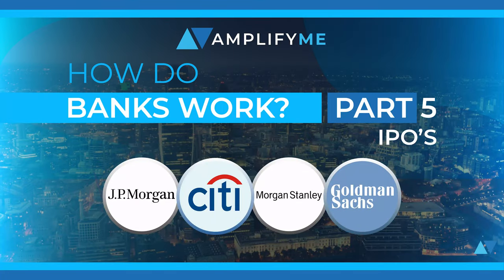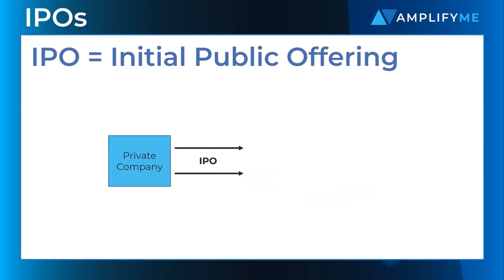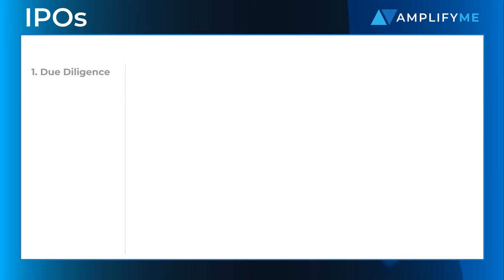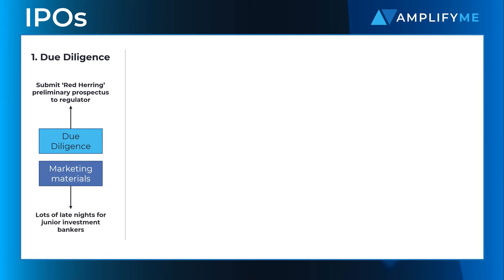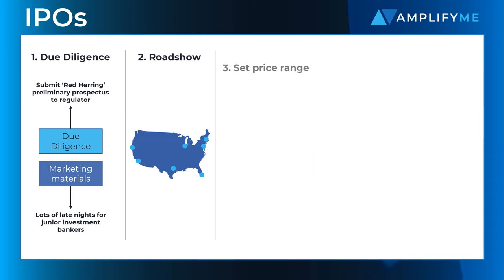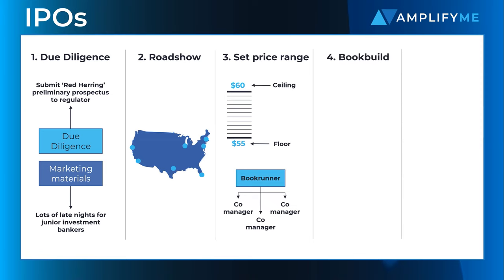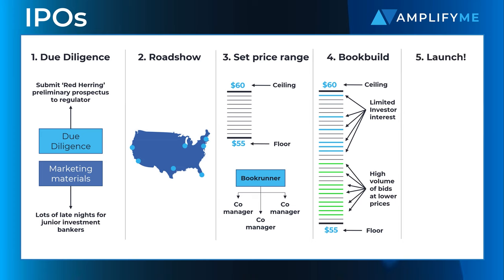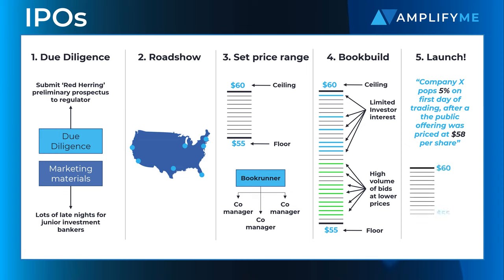What Is An IPO and How Do They Work?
In the fifth part of our mini-series on how banks work, Stephen looks at the role investment banks play in the facilitation of Initial Public Offerings. Stephen discusses:

IPOs in the context of a full-service bank (00:00)
What is an IPO? (00:20)
How an IPO works - stage 1: due diligence and marketing (01:01)
How an IPO works - stage 2: IPO roadshow (01:25)
How an IPO works - stage 3: setting a price (01:49)
How an IPO works - stage 4: bookbuild (02:07)
How an IPO works - stage 5: launch IPO (02:39)